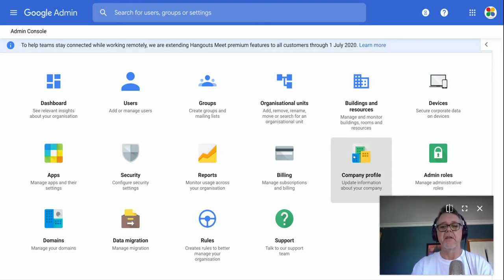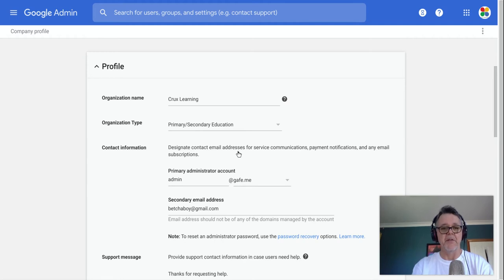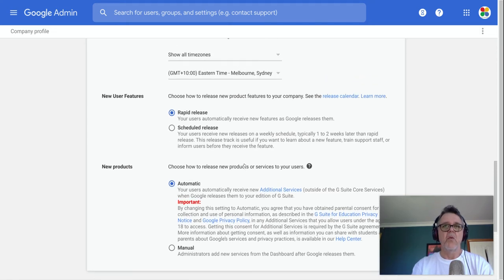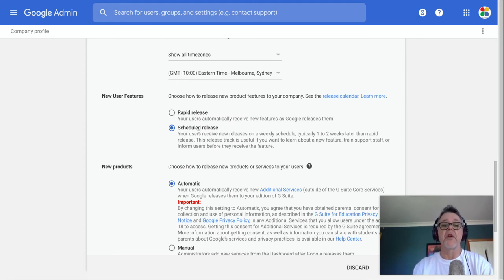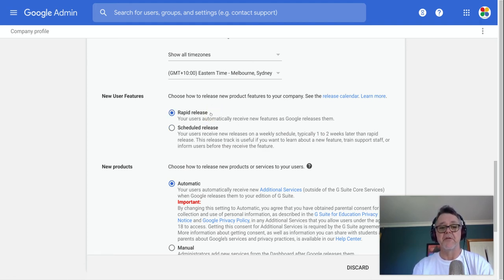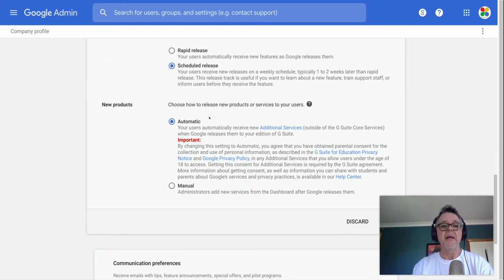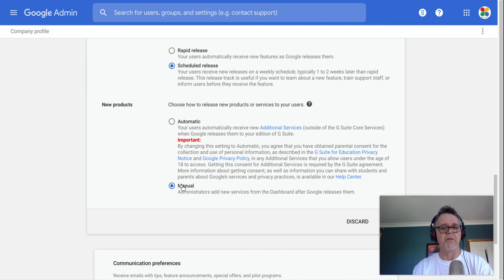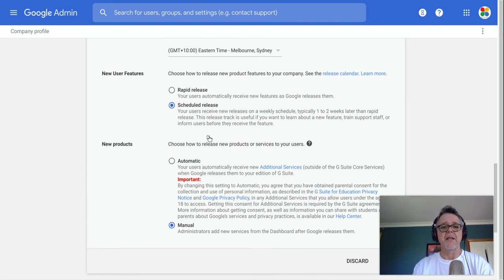Rapid Release vs Scheduled Release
Google Workspace Admins can choose whether new features should be released immediately or after a few weeks.  They can also decide how to deal with new products in Google Workspace.